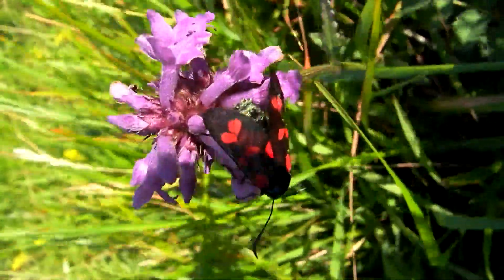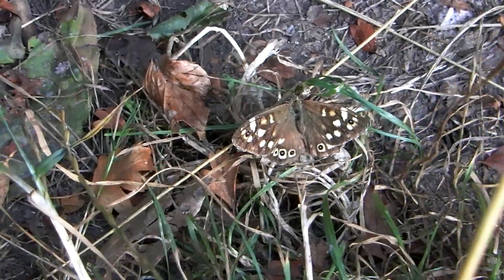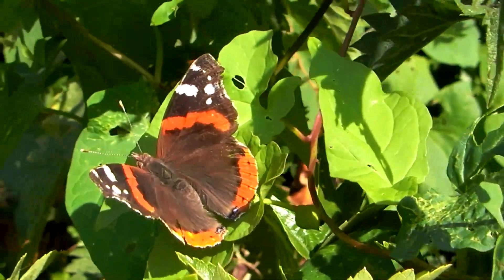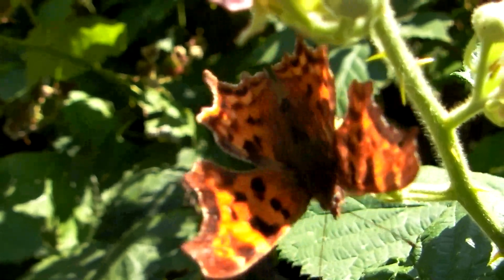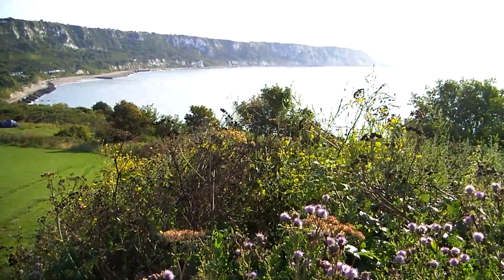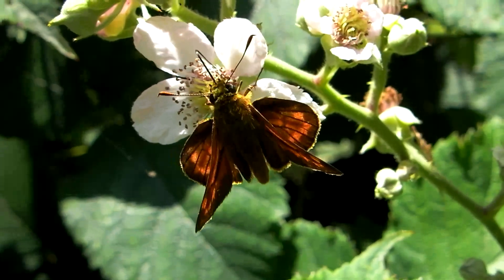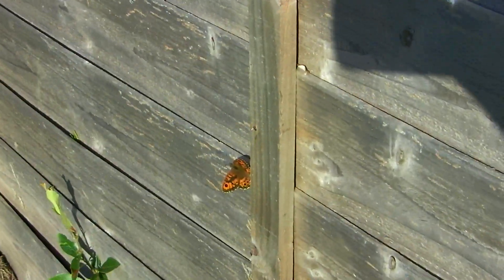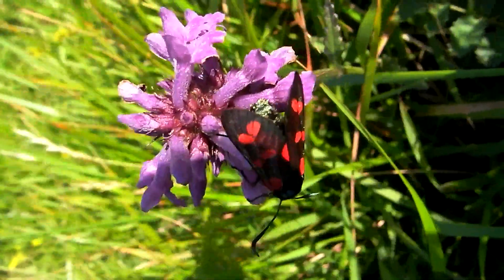Butterflies in Hythe (Kent), White Cliffs of Dover, Romney Marsh and North Downs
Butterflies in Hythe (Kent), White Cliffs of Dover, Romney Marsh and North Downs. All within walking distance of where I live.